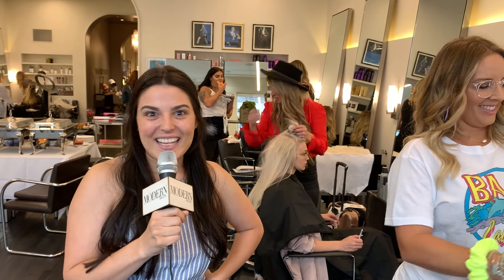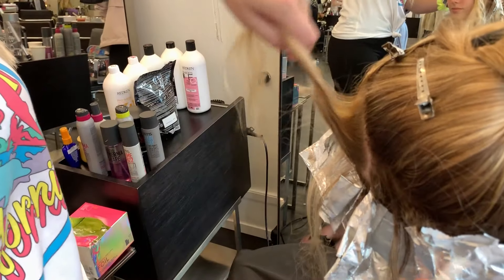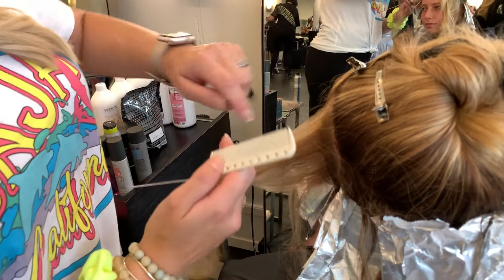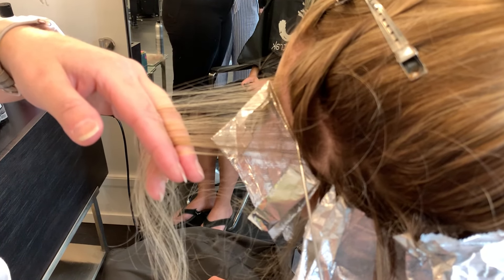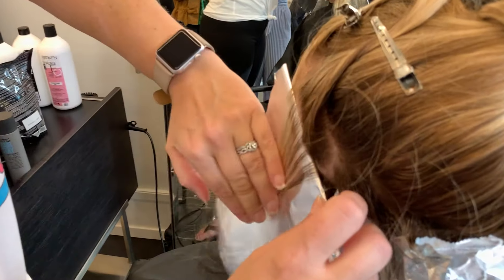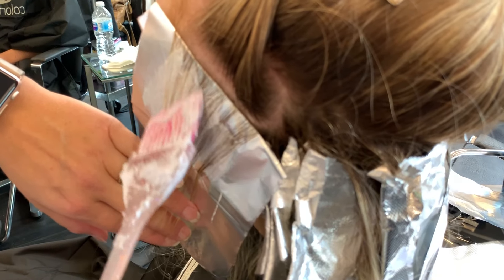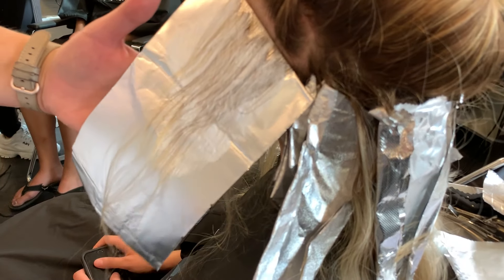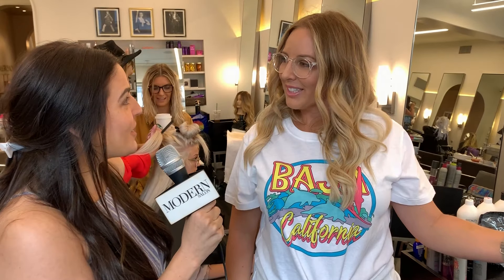Erin Mills Tip of the Day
Tips for getting a great hero highlight